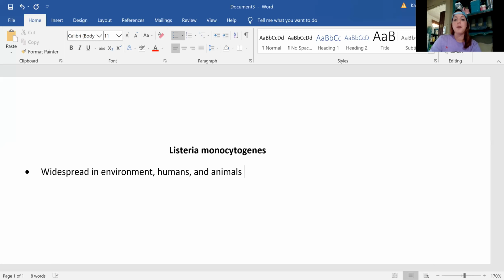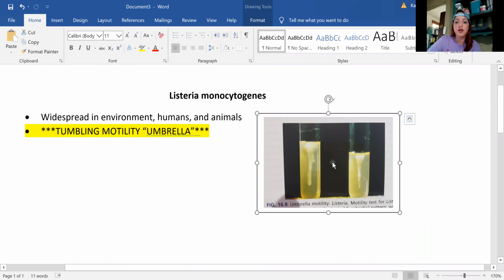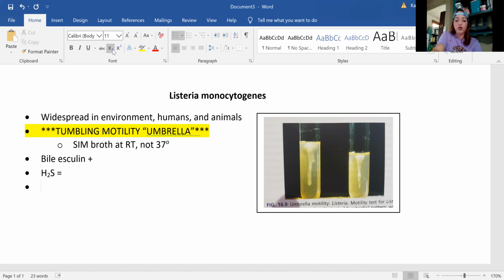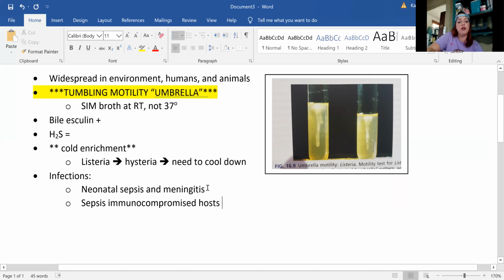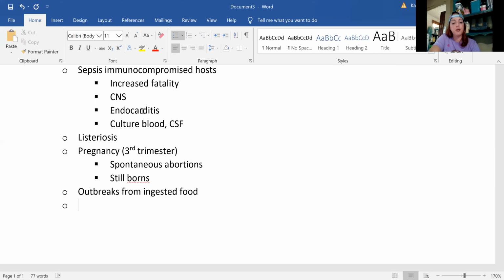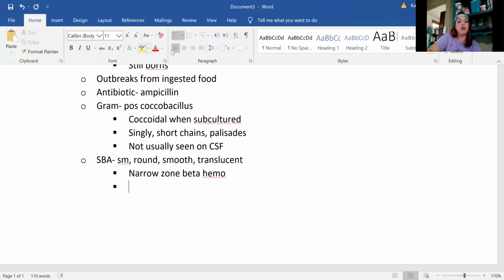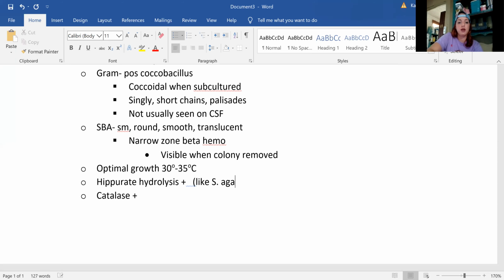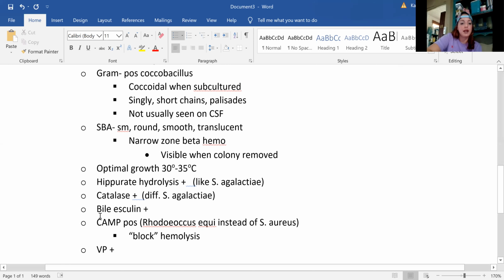Lysteria monocytogenes- tumbling, umbrella motility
Microbiology tutor for MLT program. Gram pos, motility, morphology, characteristics, and more.